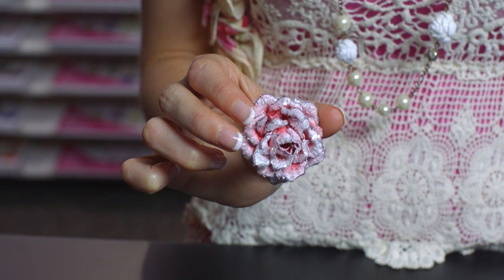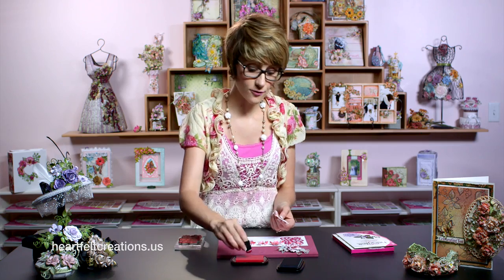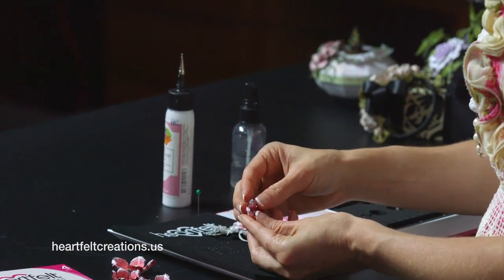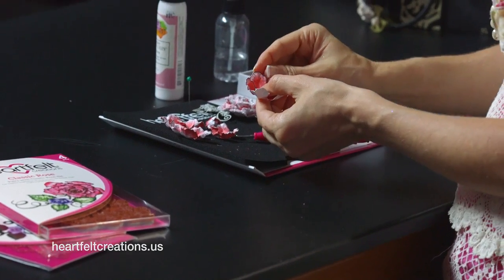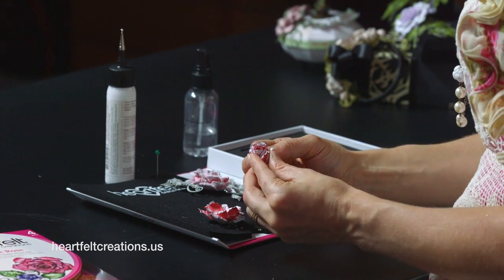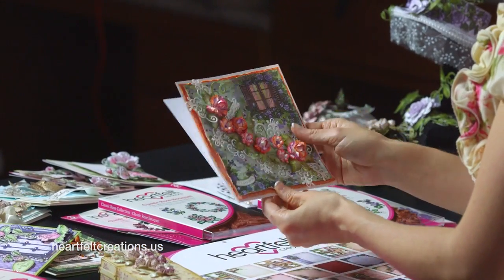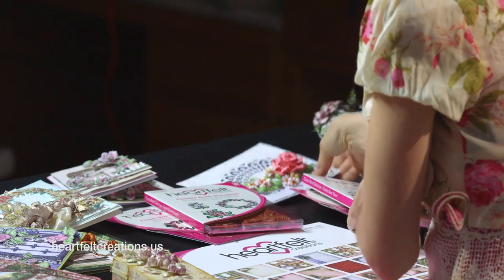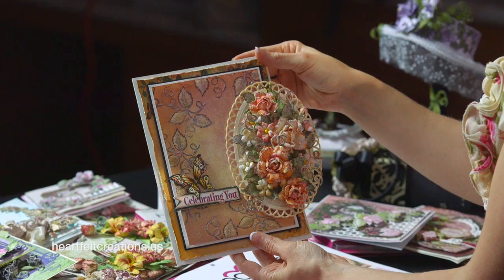Easy Steps to Create Dimensional Roses Classic Rose Collection, Heartfelt Creations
Breathtaking in bud form or as a magnificent blossom, the rose is a flower that calls for you to pause and quietly reflect upon its elegance! And now creating a hand shaped paper version as beautiful and realistic as those found in well-tended gardens has become a reality!  When paired with the coordinating cling stamp set, the various sized petal groupings will allow you to mix and match the different sizes to create the perfect dimensional rose buds or blossoms for cards, layouts or altered art pieces!